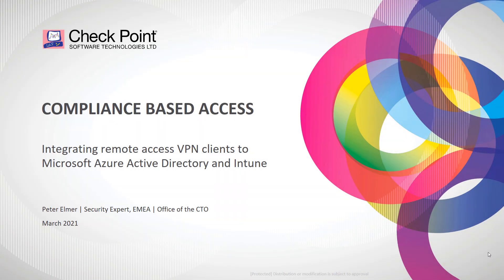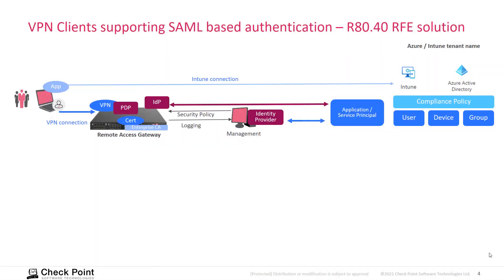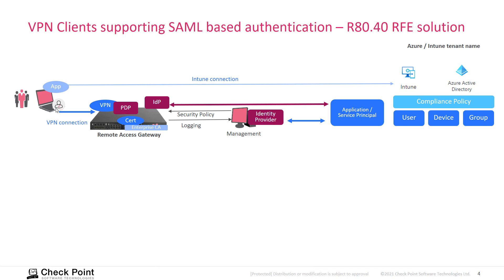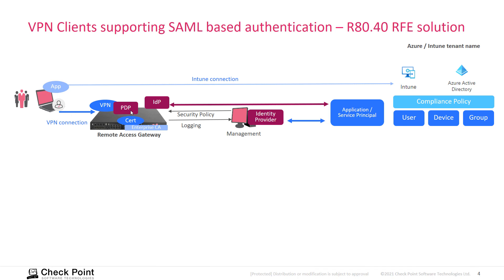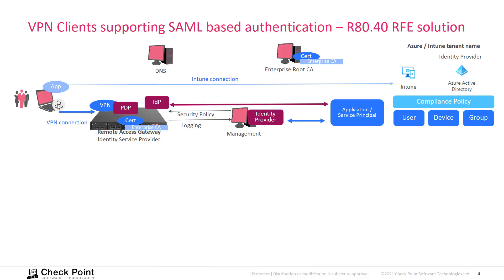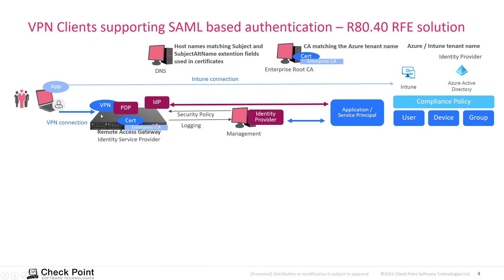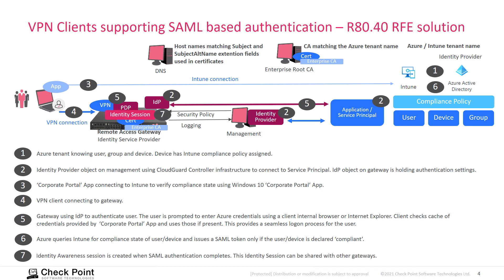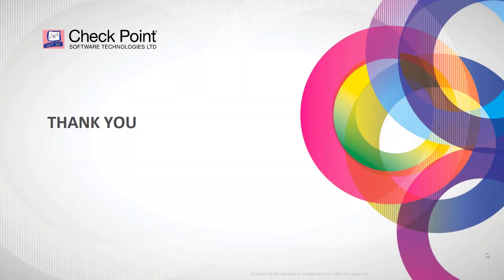Check Point VPN Client SAML Authentication - Overview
The content of this video is based on the RFE version of VPN clients authenticating based on SAML protocol